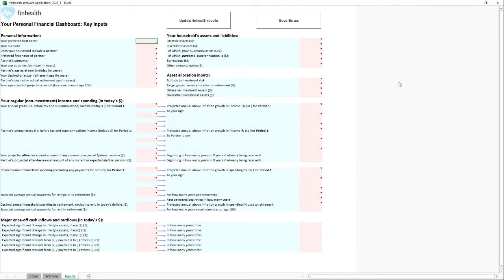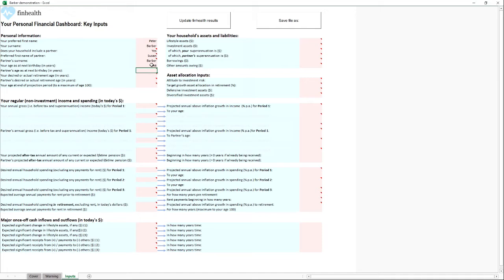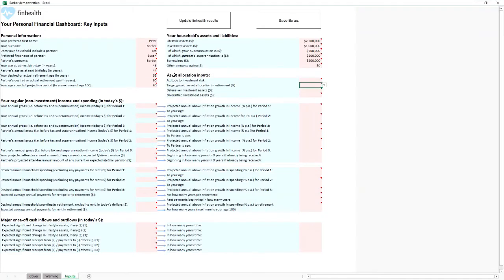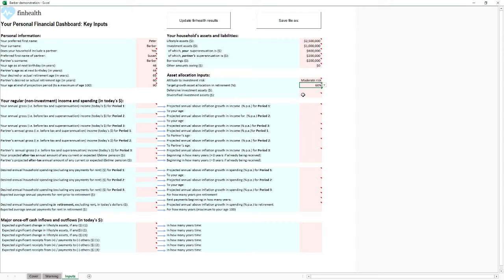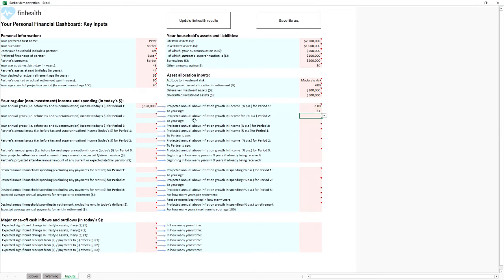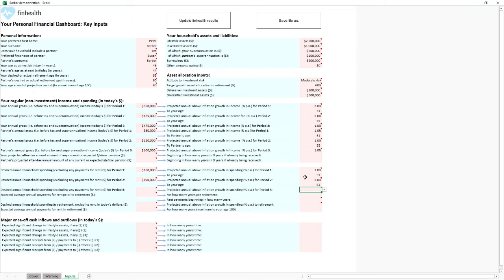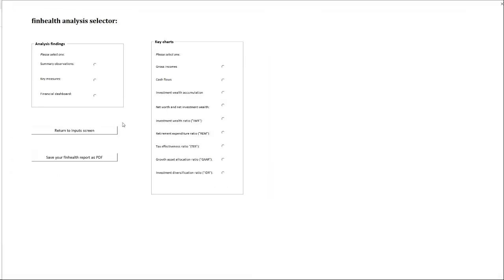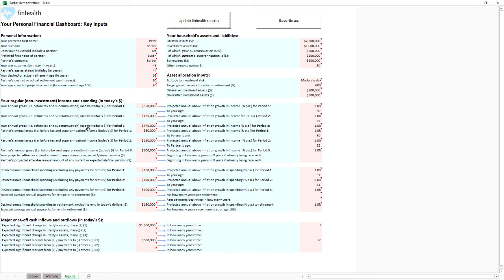Part 8: A personal financial health analysis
The video explains how to complete a finhealth personal financial health analysis, using purpose built, Microsoft Excel based software. Based on a case study family, the Barbers, the video shows how to complete the "Inputs" screen of the software. The outputs of the software are then briefly examined.

The conclusion for the Barbers is that, based on their expectations, they may fall short of achieving their version of financial independence. They are able to test the types of changes they may need to make to increase the chances of achieving their desired financial future.